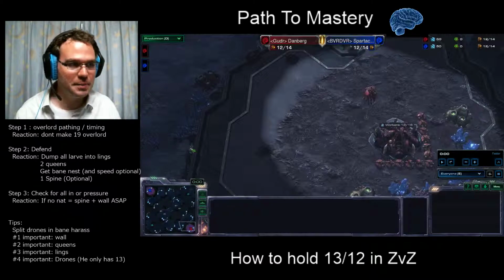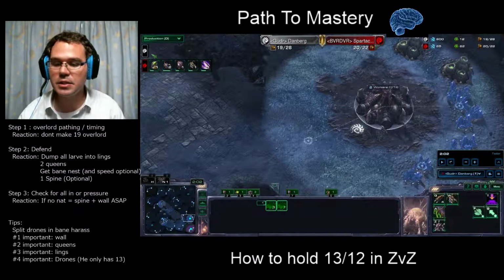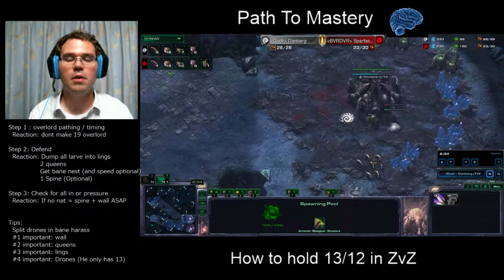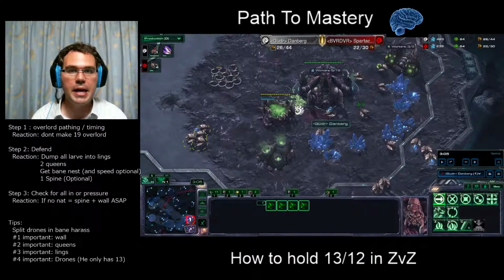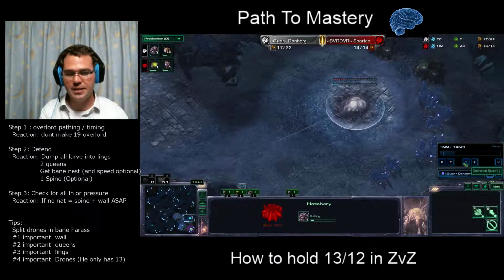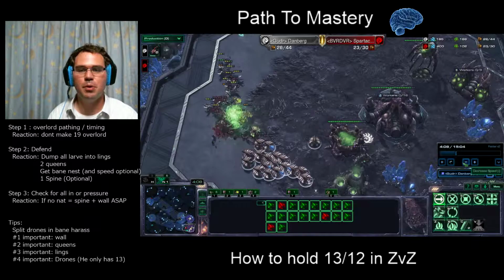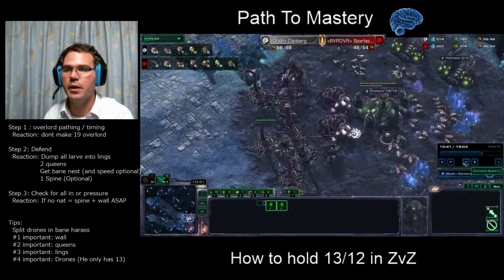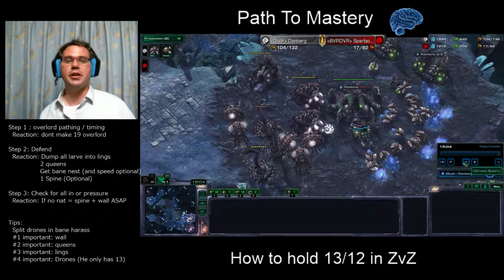Stopping the 13 12 in ZvZ in Diamond 2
We go over my replay where I defended teh 13/12. This is only DImond 2 level, so we are not playing perfectly, but I do give as many tips as I can to help you beat it too.